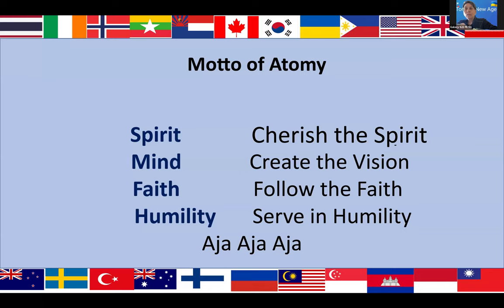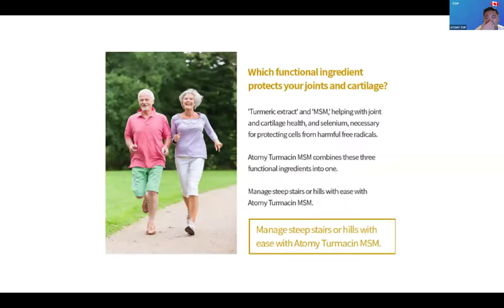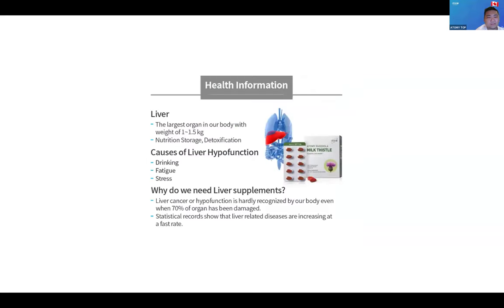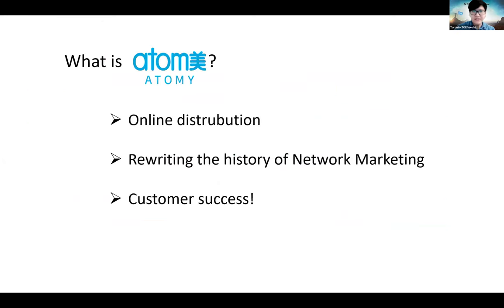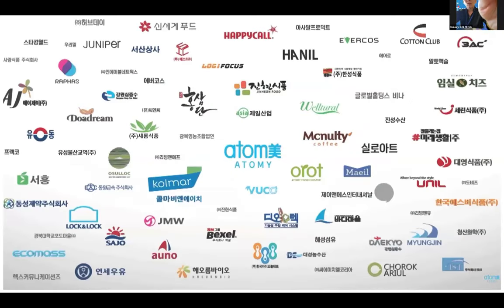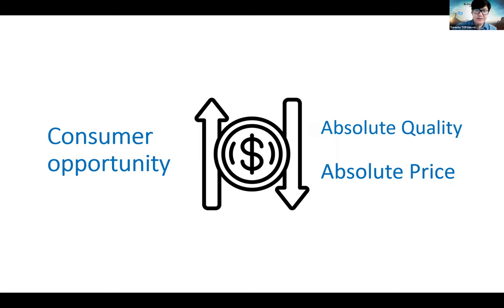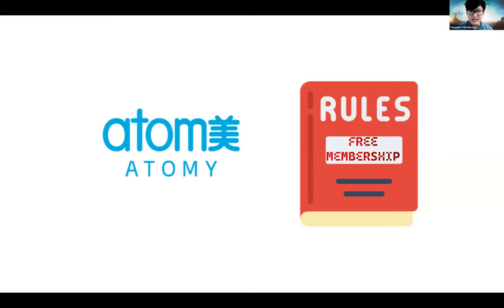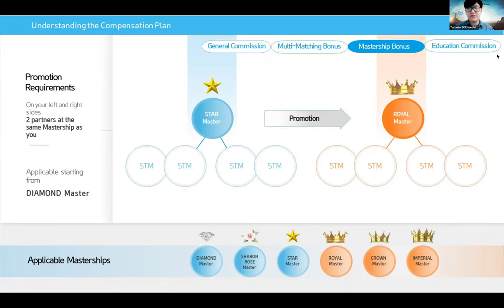Atomy Basic/SM Luke Kim/Products/SM David Kim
분당TOP센터 시스템 강의입니다.